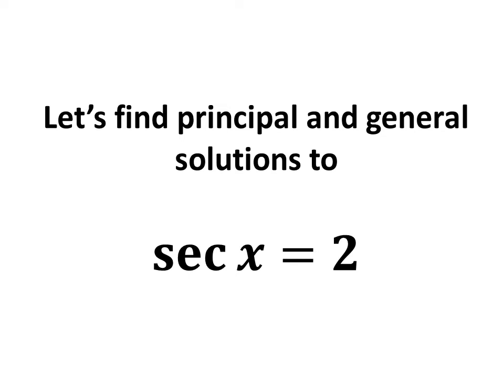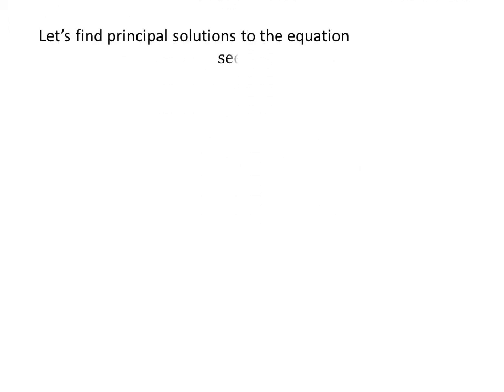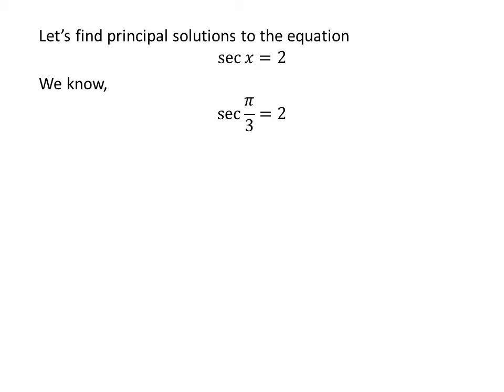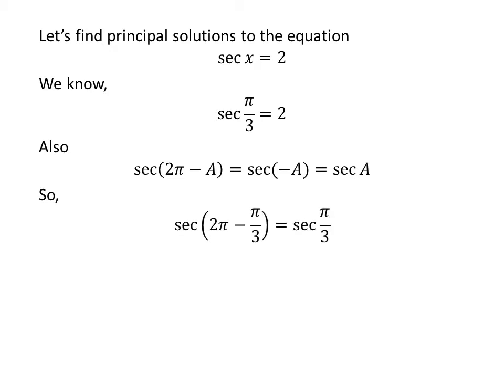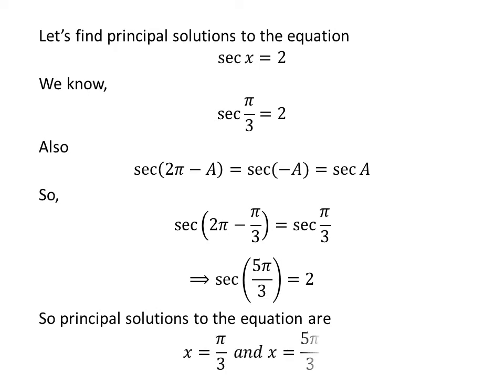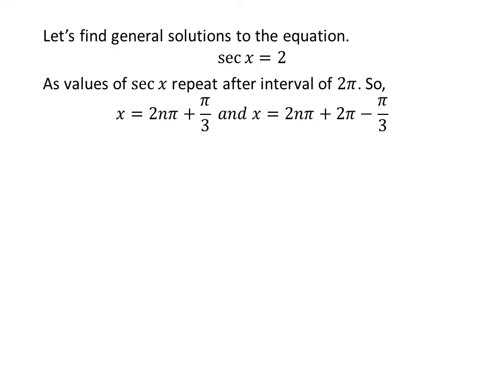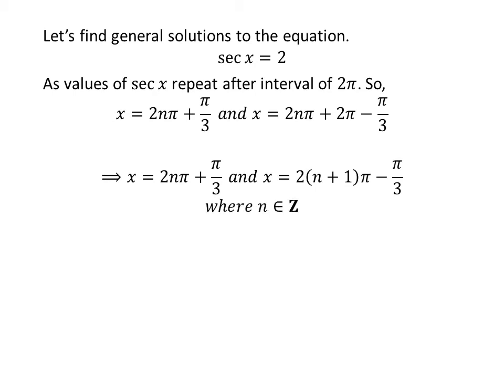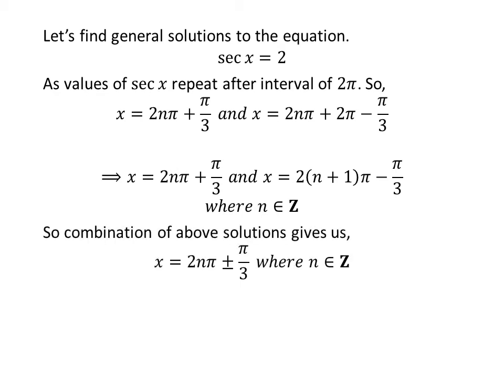Solve sec x = 2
In this video, we will learn to find the principal and general solutions to the equation “sec x = 2”.

Following link contains a video explaining the proof of the trigonometry identity sec(-x) = sec x.

Other topics of this video are:
Solve the equation sec x = 2
Find the principal and general solutions to sec x = 2
Find solutions to equation sec x = 2